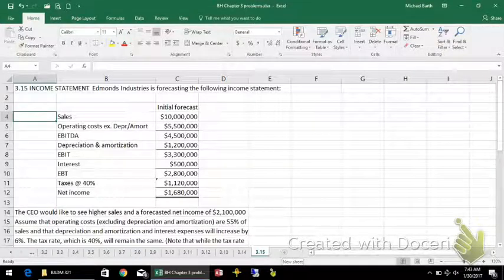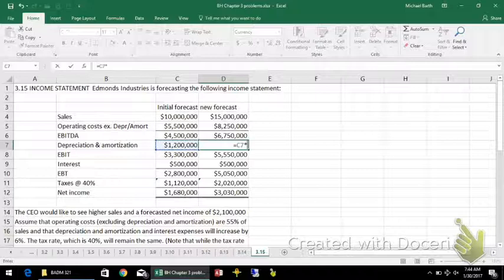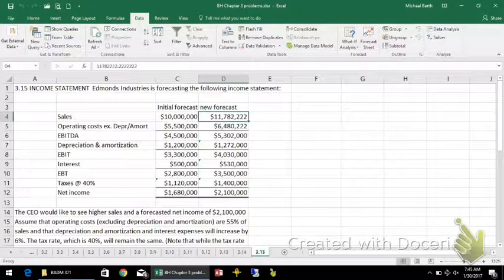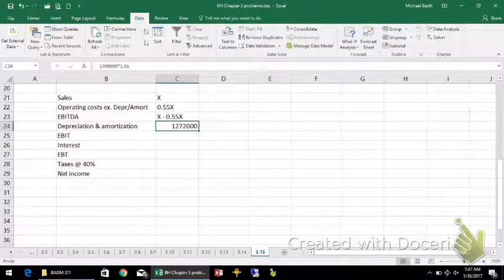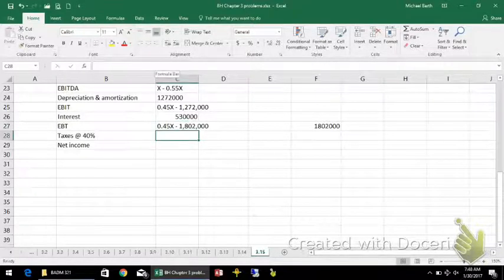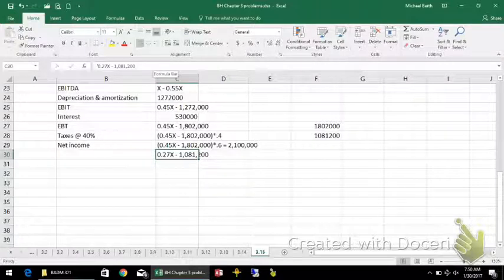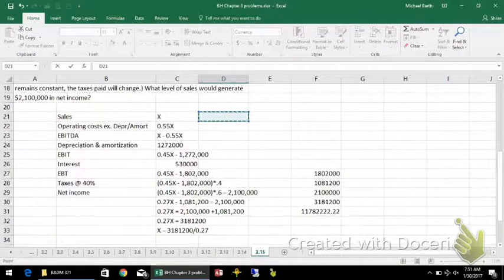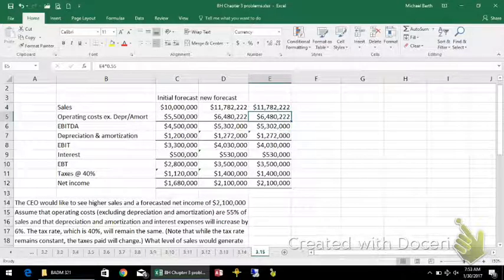BH Problem 3.15